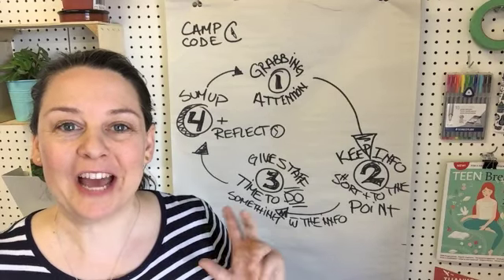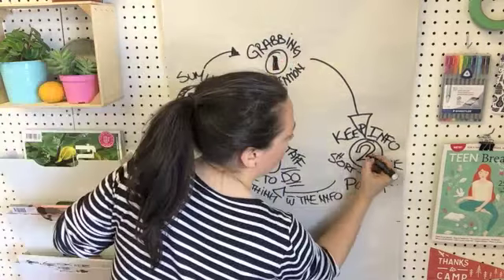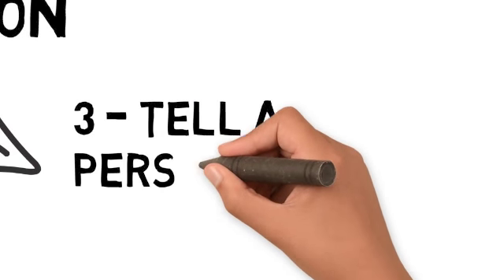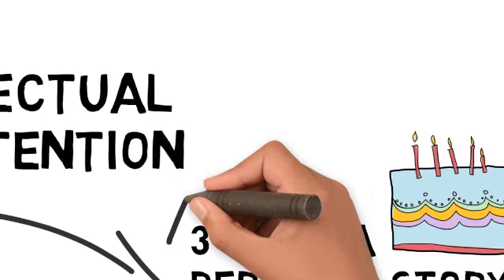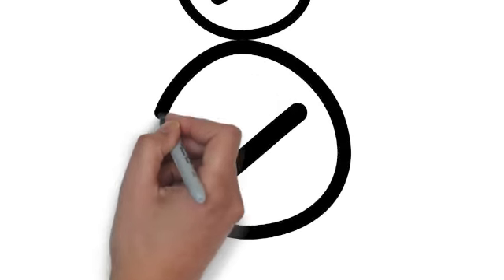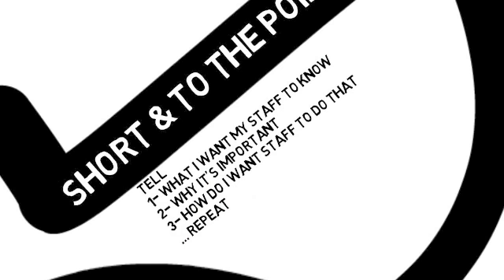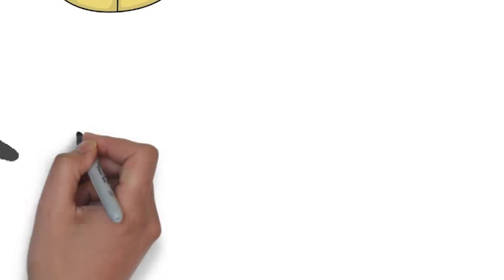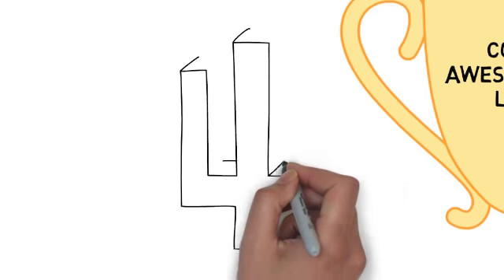How to Lead an Awesome Session